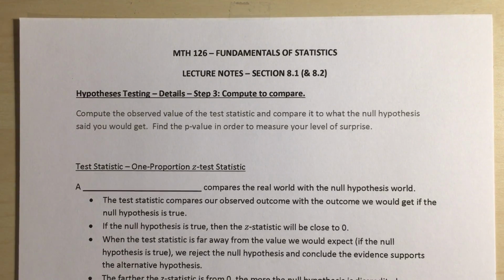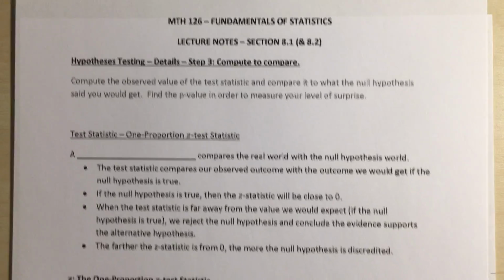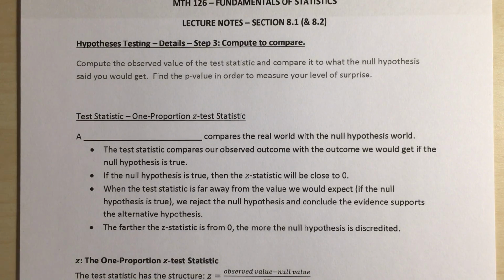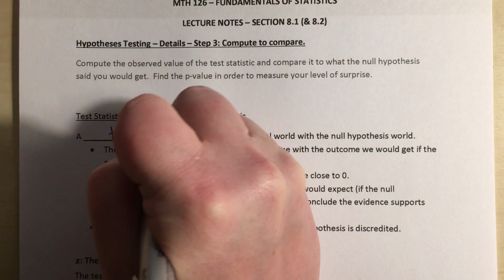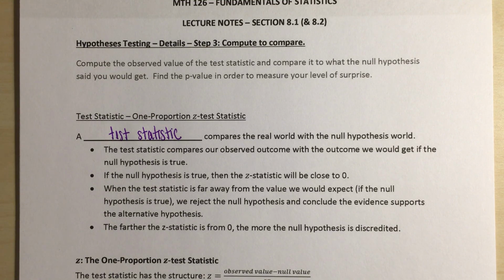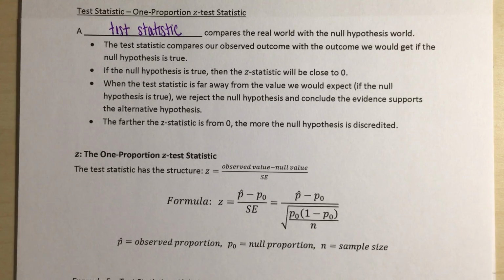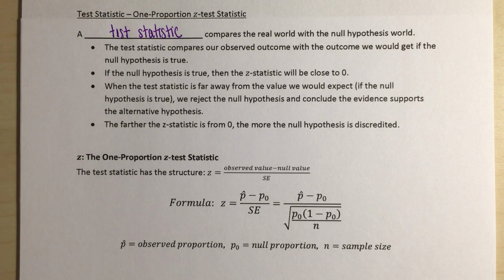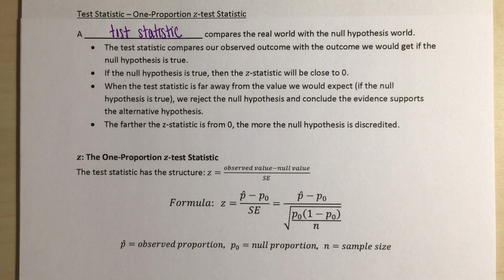Math 126 - Section 8.1 (& 8.2) Hypothesis Testing - The Steps - Step (3) Test-Statistic